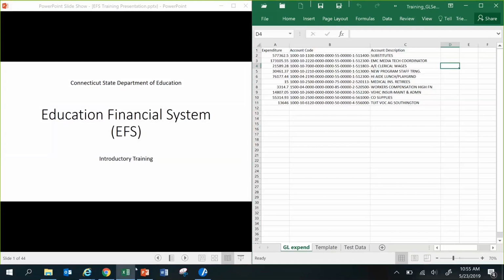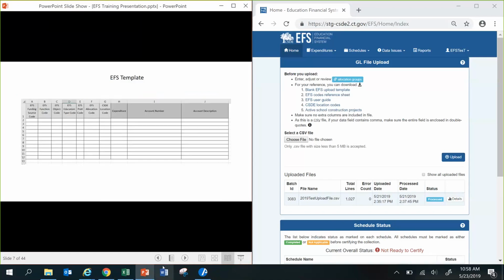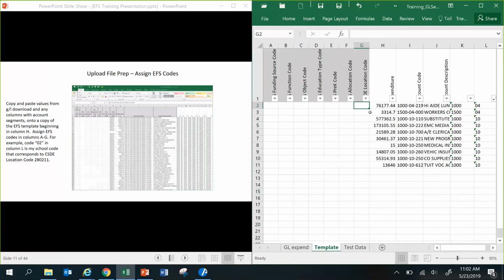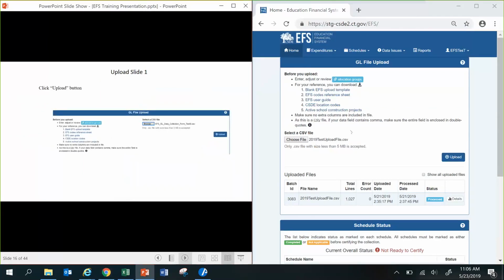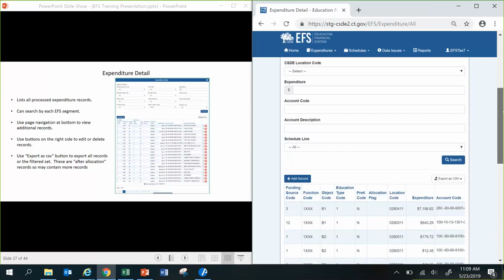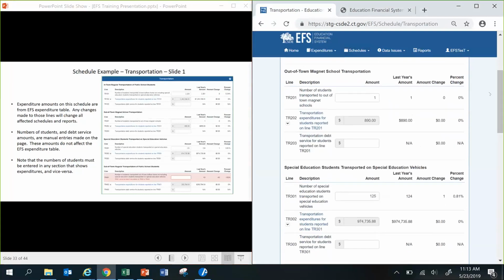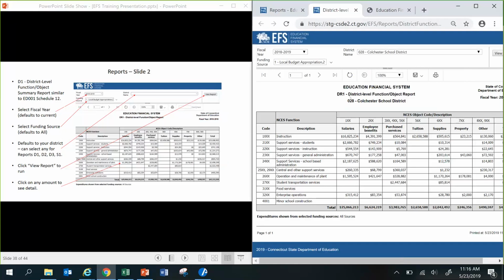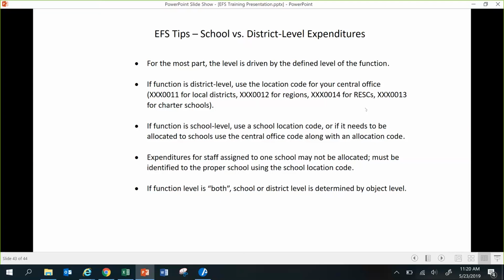Introduction to the Education Financial System (EFS)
The Education Financial System (EFS) is a financial reporting system used by school districts, including local and regional boards of education, charter schools and regional educational service centers.